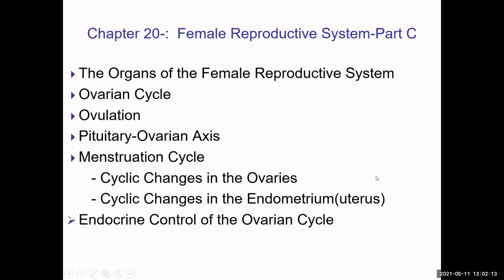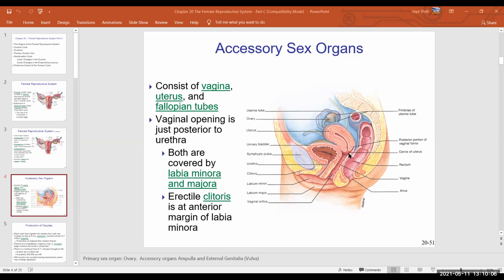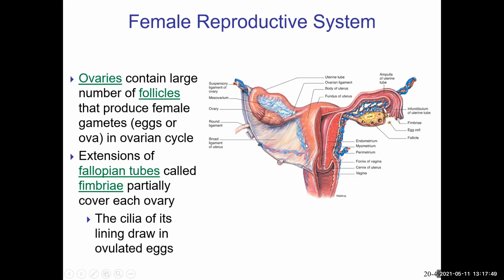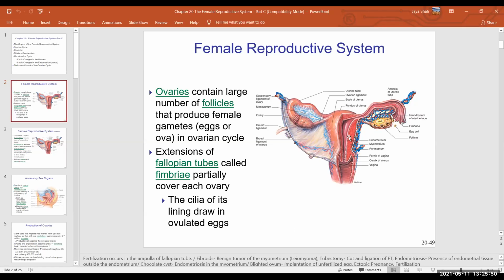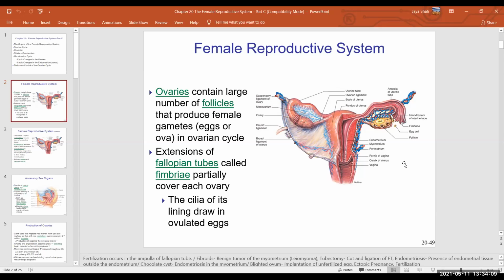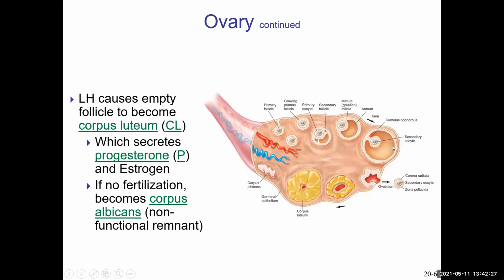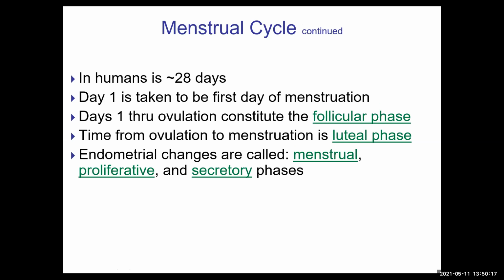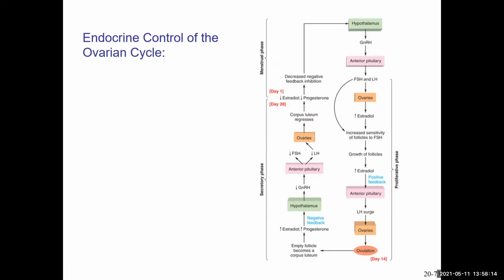Chapter 20 Reproduction The Female Reproductive System (Physiology)